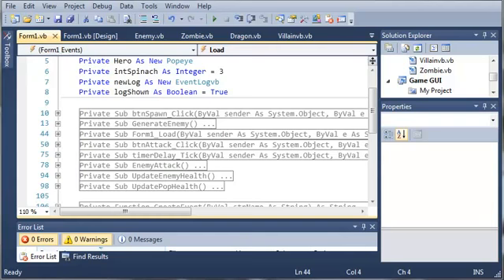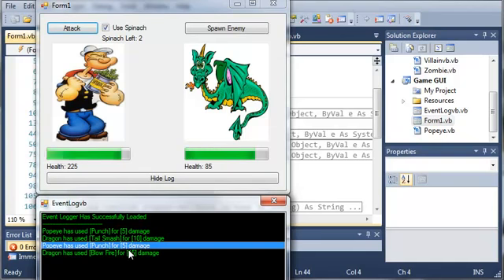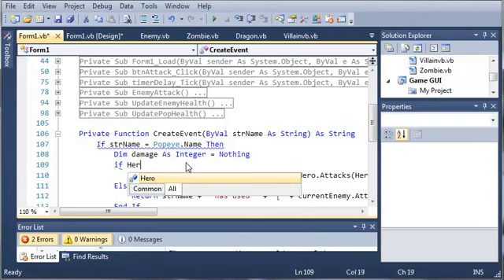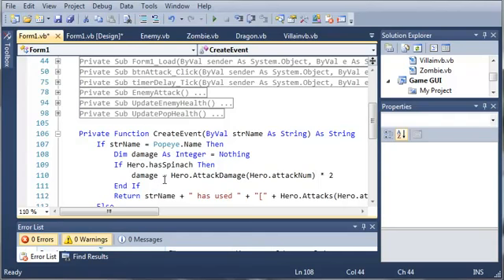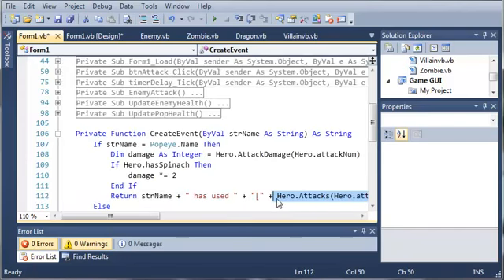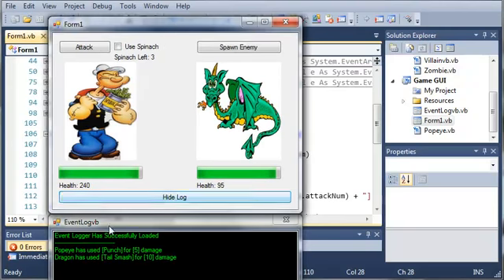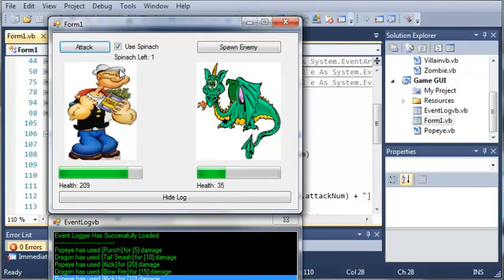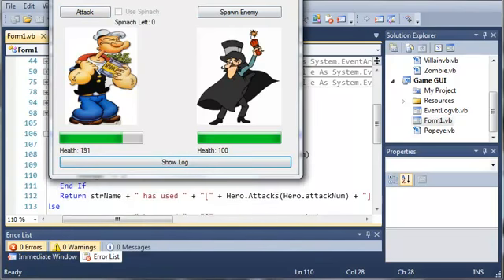Visual Basic Tutorial 163 Game Part 19 Adding The Spinach Multiplier To The Log ‏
Visual Basic Tutorial: Adding The Spinach Multiplier To The Log ‏